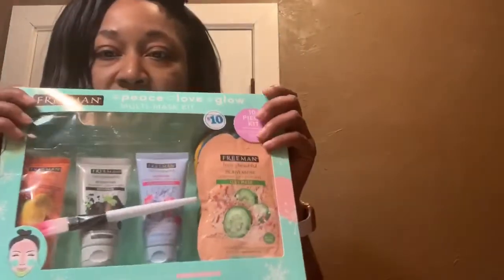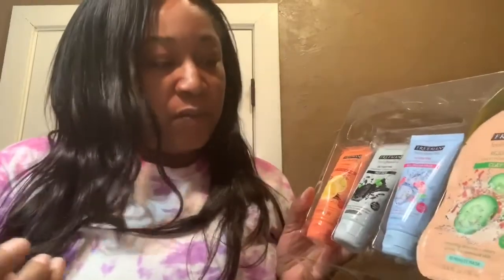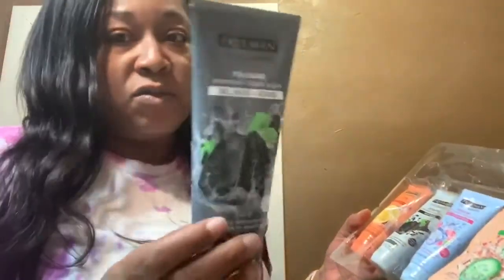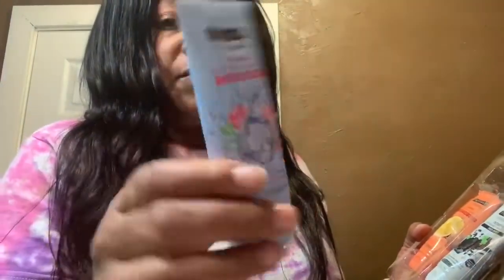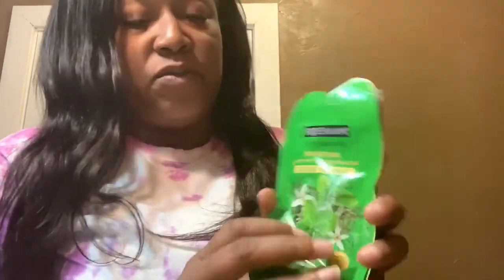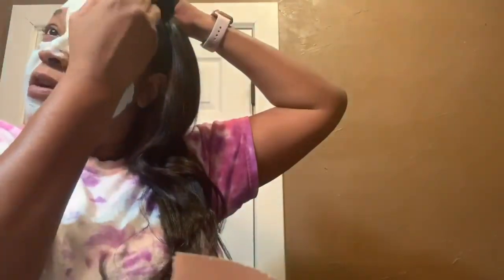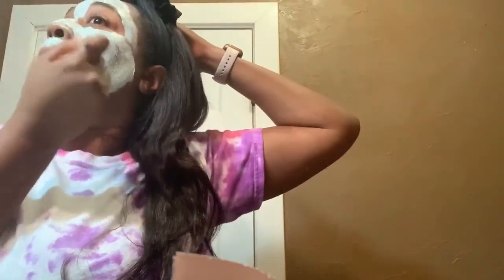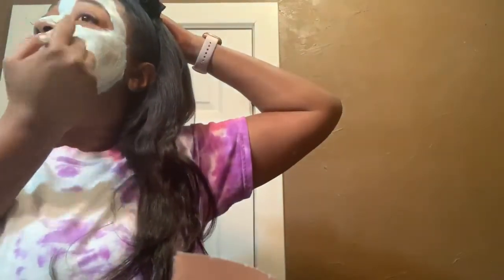Freeman’s Gift Set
Welcome back guys! Y’all know I’m addicted to Freeman’s so heres another face mask video!!!

Link for gift set